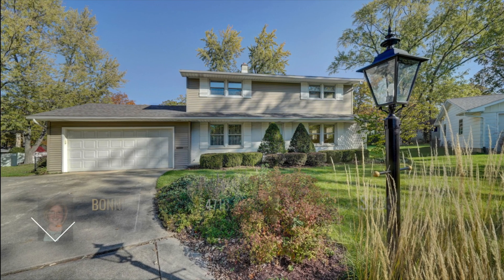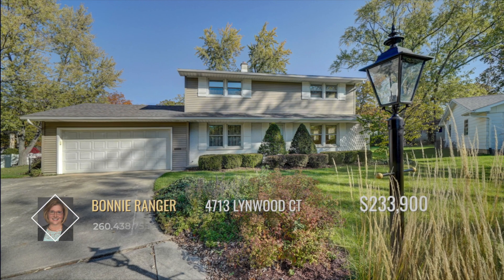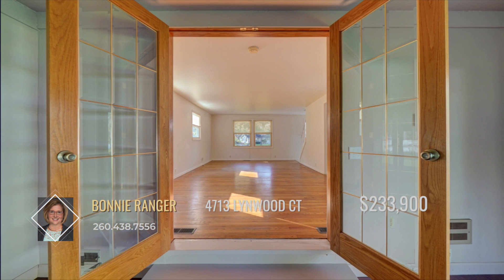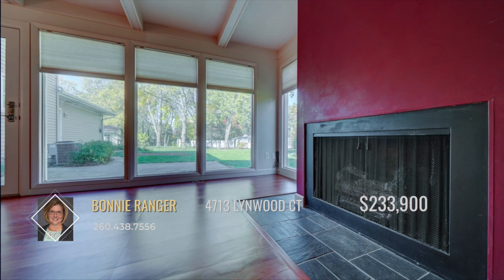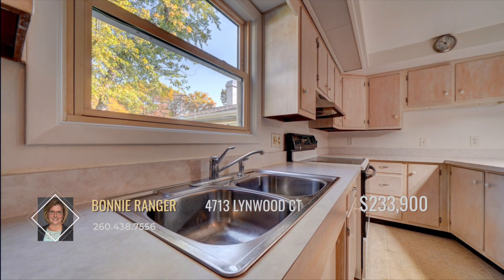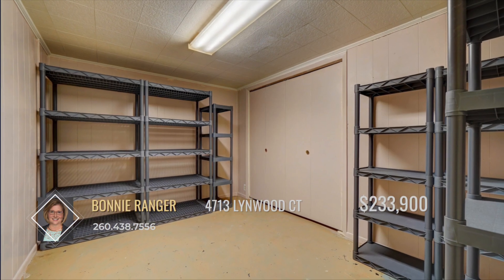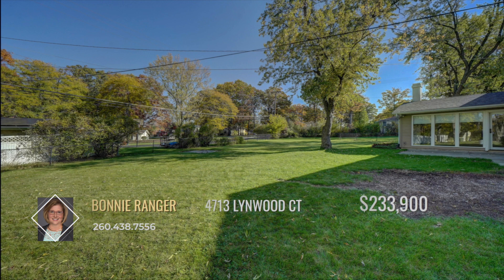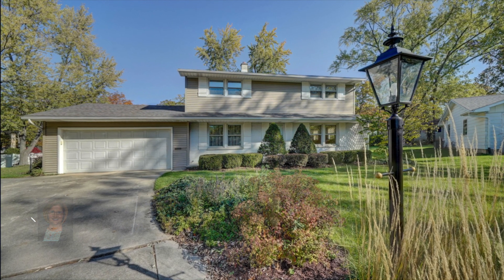4317 Lynwood Ct, Fort Wayne, IN 46815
Don’t miss this 4 Bedroom, 2 Bath, 2 Story home with a HUGE fenced backyard on a FULL BASEMENT with a new roof (2023) on a very nice cul-de-sac. This home has 1,910 sq. foot of living area PLUS 794 sq. foot in the basement, for a total of 2,704 sq. foot in living/basement space. It features beautiful hardwood flooring throughout, a full wall of gorgeous oak cabinets in the dining room, a fireplace in the family room, and most of the 15,246 sq. foot lot is ideally located in the backyard.  Located in Glenwood Park Subdivision, within walking distance to Snider High School, and convenient to colleges, groceries, and amenities.